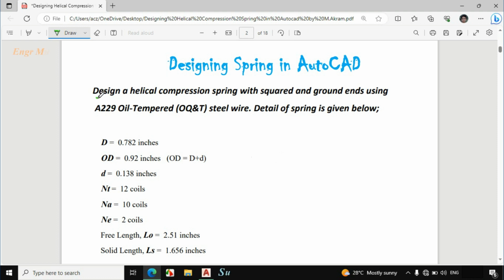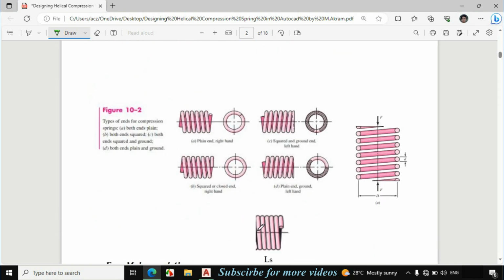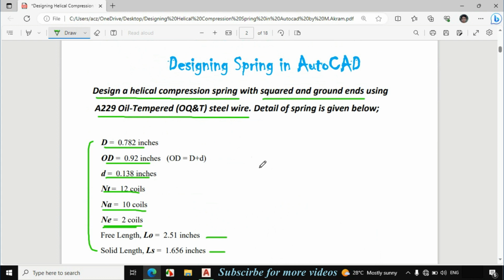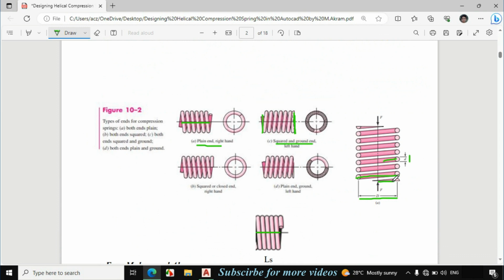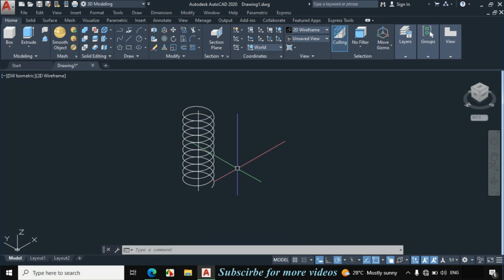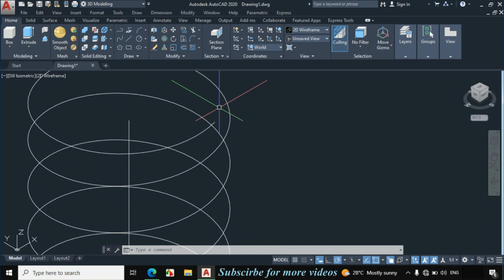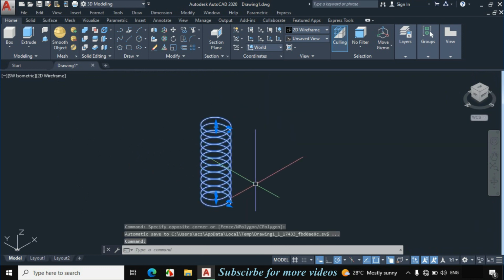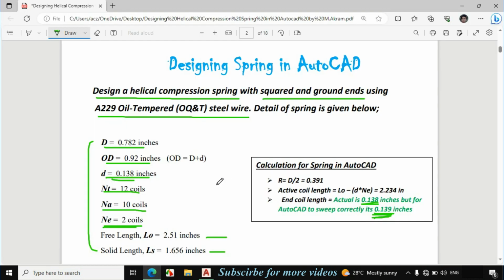Spring Design in Autocad| Helical spring drawing in autocad Spring tutorial in autocad for beginners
In this video I design 3d spring in autocad. Basically I take all the necessary parameters from machine desing book and then draw the spring according to that parameters. Spring play significant role in all most all machinery therefore its necessary to know little bit about spring and its types. One common example is in vehicle a big leaf type spring is mounted in it, which bear all loud of the vehicle.